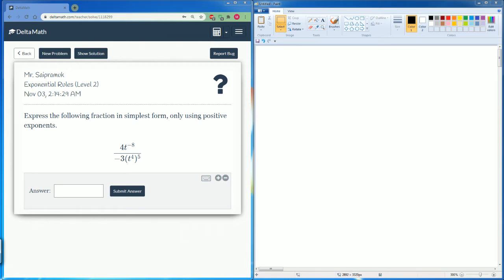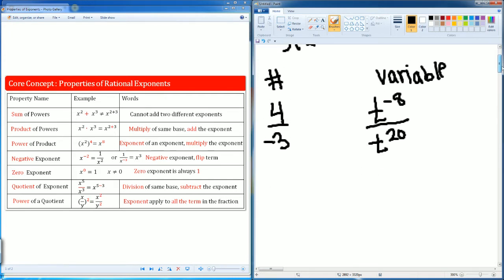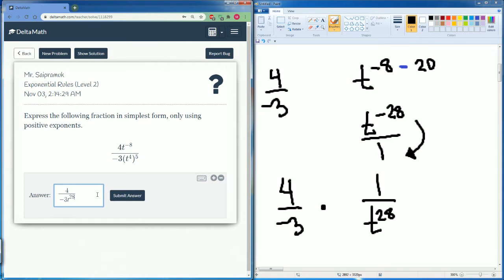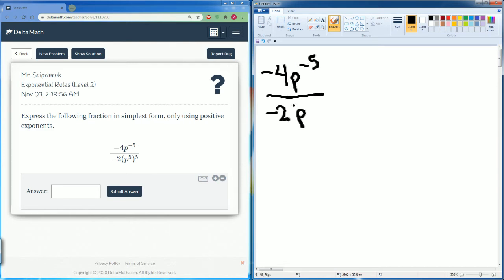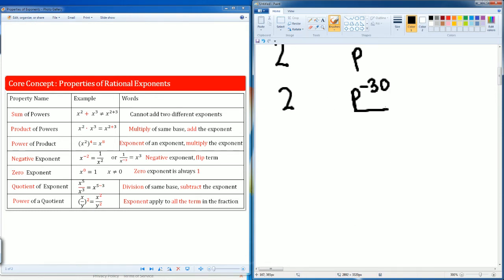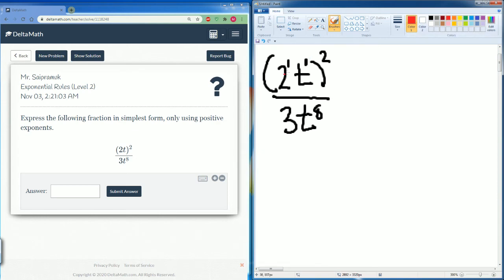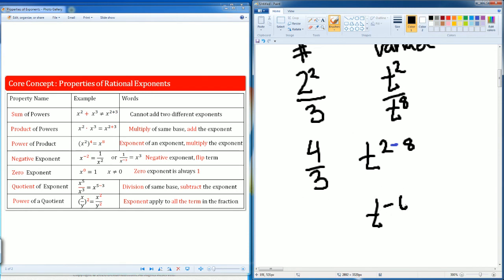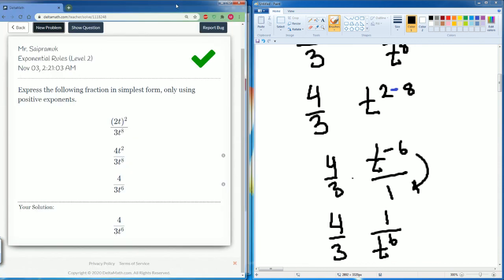DeltaMath Exponential Rules Level 2